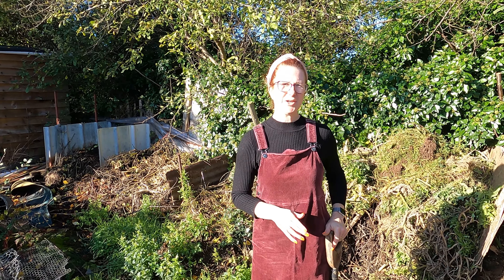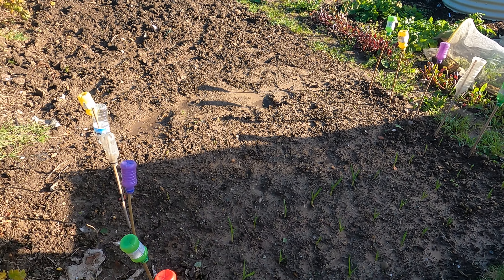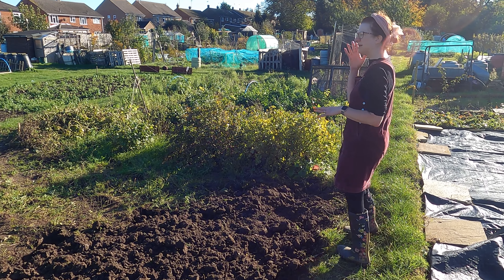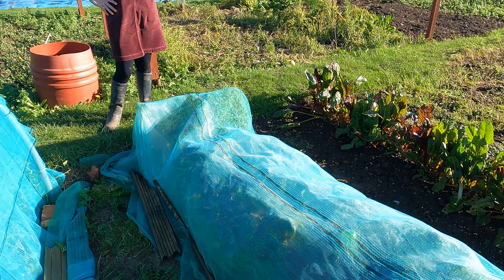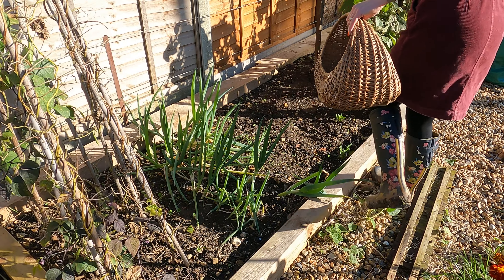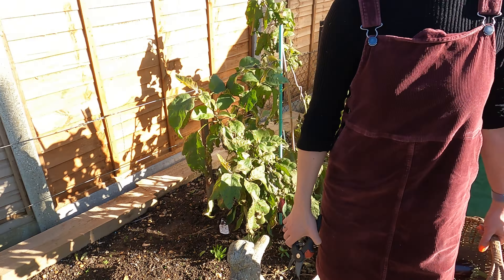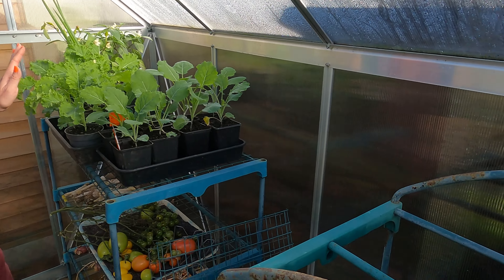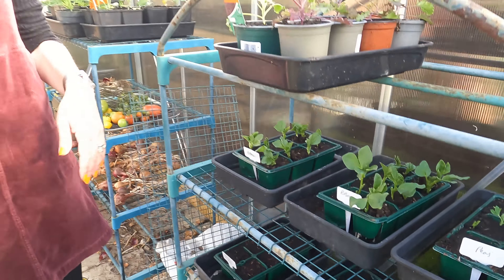November Allotment And Garden Tour - Allotment Gardening For Beginners UK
Welcome to our November allotment and home garden tour from our allotment gardening for beginners UK series. We have lot of jobs to do on the allotment and in our vegetable garden and greenhouse back home. It has been a busy year growing our own food and November is not just for shutting down but sowing and planting for our winter crops and spring vegetables.

Today we look at what we are tidying up on the allotment and preparing some ground to over winter. We have some onions and garlic on the allotment shooting through the ground. We have plenty still being planted in the greenhouse and in our vegetable garden at home which is a little more protected from frost.

Chapters;
00:00 Introduction
00:29 Weeding and Tidying
01:24 Planting Onions and Garlic
01:47 Harvesting in November
04:47 Winter pruning
05:11 Look around our back garden veg patch
06:10 Aubergines in November
07:35 Our greenhouse this November